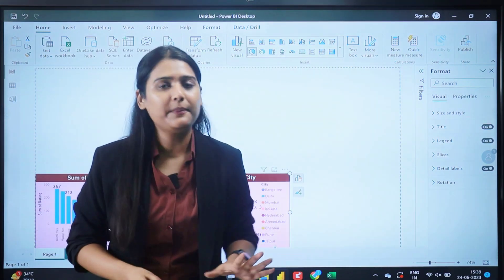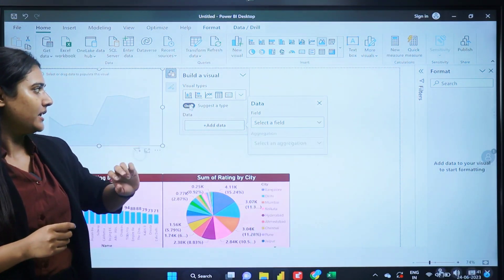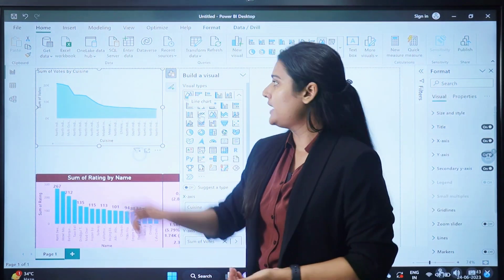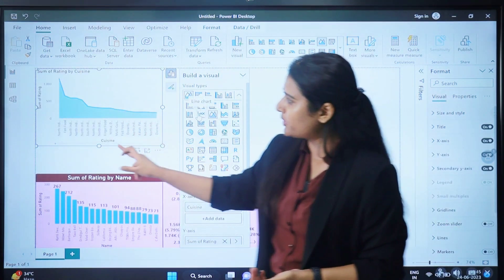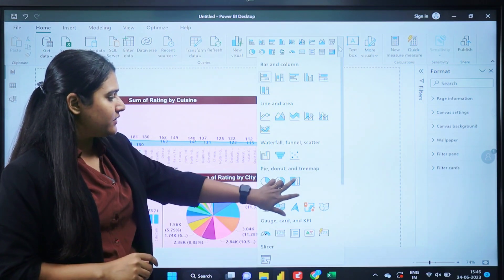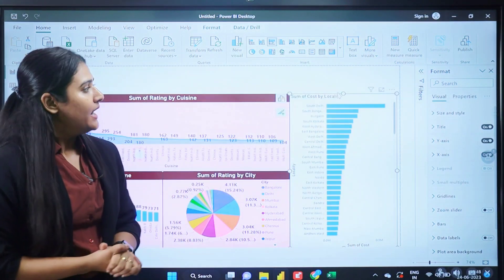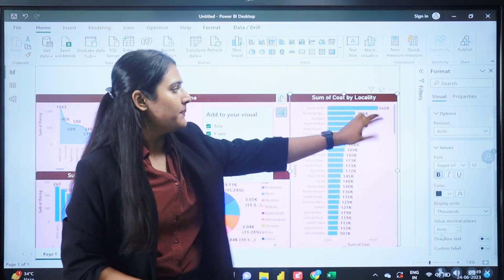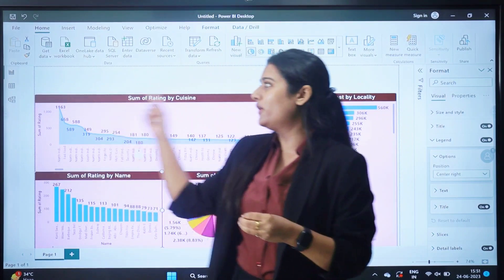Data Analytics Using Power BI Series | SESSION 7: Creating Visuals - Charts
Here's the 7th session of the Data Analytics Using Power BI Series : Creating Visuals - Charts

In the series we'll cover an end to end project in Power BI using Indian Restaurants Dataset.

At the end of the series you'll be able to work on Power BI desktop and create amazing dashboards.

DO check out the complete videos and share your experience in the comments section.

Comeback for the next session.

Aditi Gupta
Analytics Mentor

If you want to learn and gain more practical knowledge in Power BI join our workshop